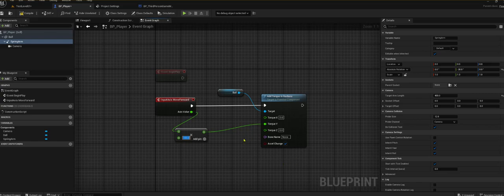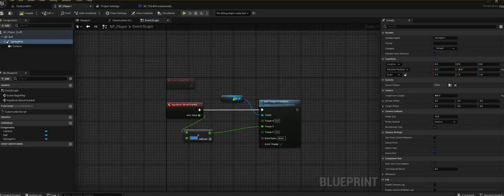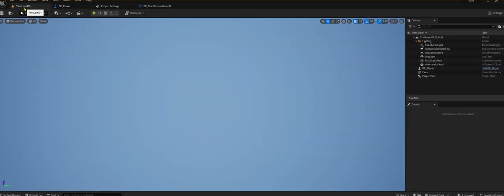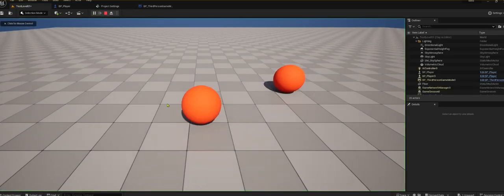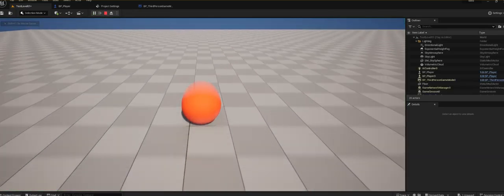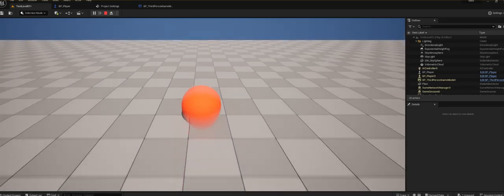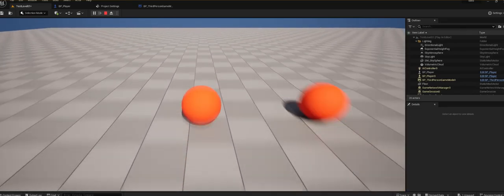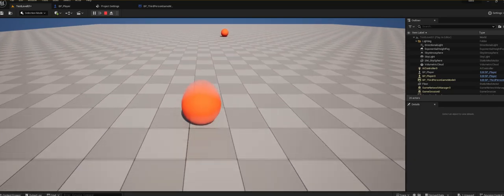Ballz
10 hours for a super complex ballz in Unreal Engine 5. After countless tutorials for over 2 months, I finally did and made this. On my way to make the next AAA game called...you guessed it! Ballz!

Wishlist on Xbox, Playstation, Switch, Steam, Humble, G2A, Facebook, eBay, Apple, Android and Walmart!